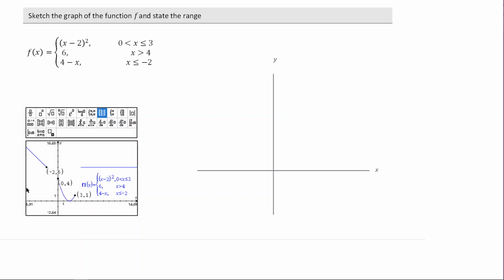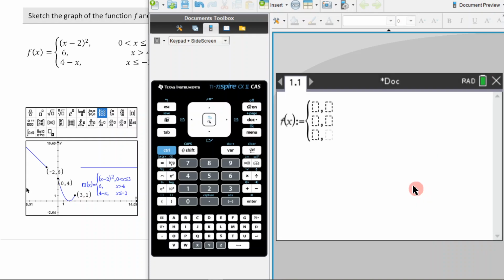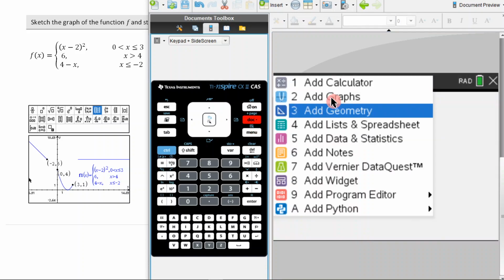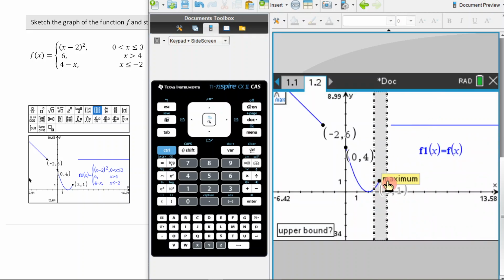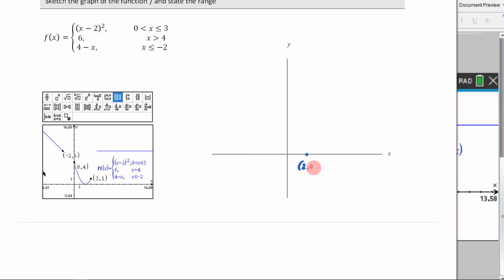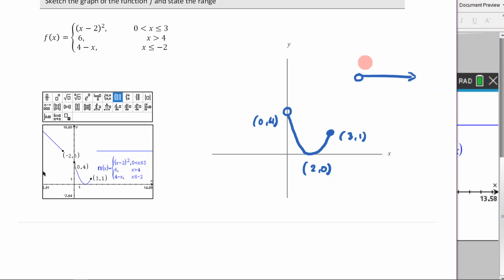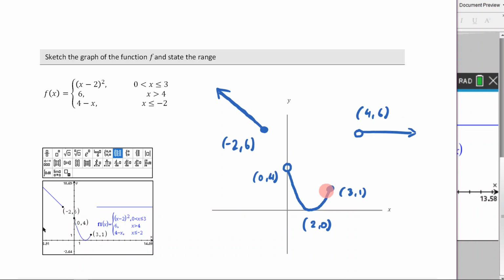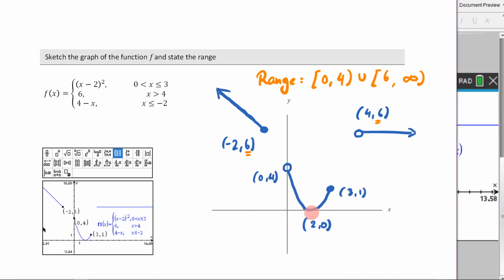Part 3 - Example 2 CAS (5E)